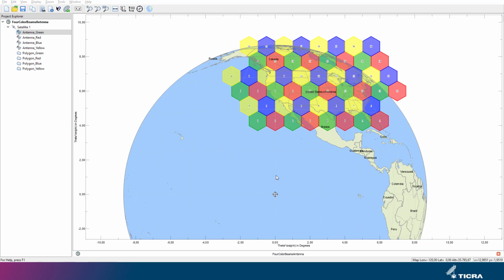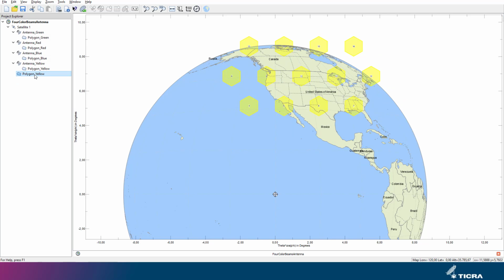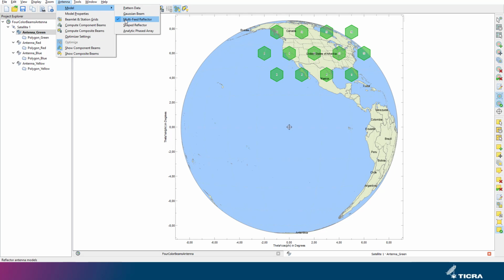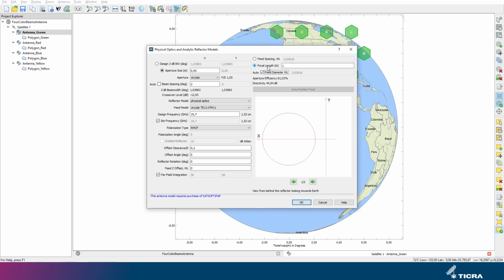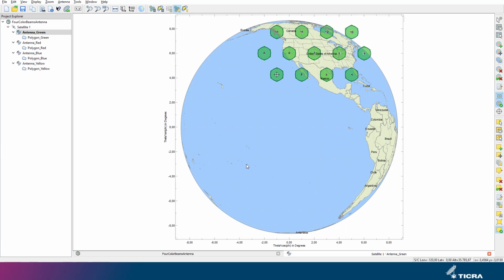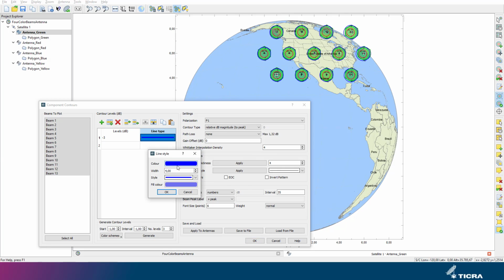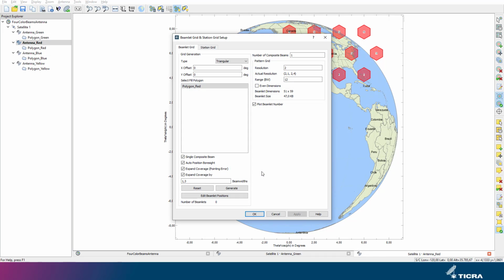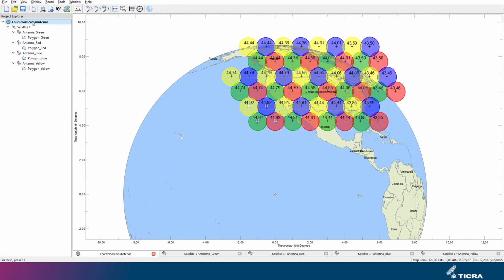SATSOFT: How to set up four-colour antenna beams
This SATSOFT how-to video illustrates how to set up and compute four-colour antenna beams. This feature is available in the Payload Antenna Planner (PAP) add-on (previously called PO). Set up of regular grid of polygons is explained in this video
Timestamps:
00:36: Add polygons as child objects of antennas
01:06: Setup of multi-feed reflector antenna model for first colour
01:39: Setting of antenna model properties
02:39: Laying out beamlets for first colour
03:16: Compute beams for first colour and adjust contour settings
04:10: Beamlet layout and beam computation for three other colours
05:07: Display of computed beams for all four colours